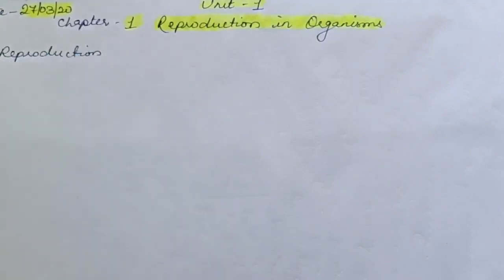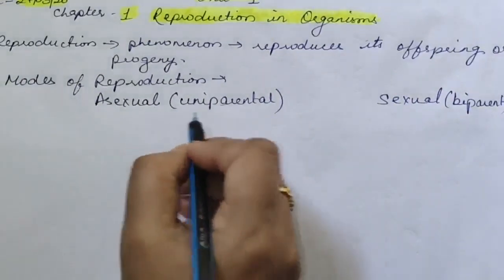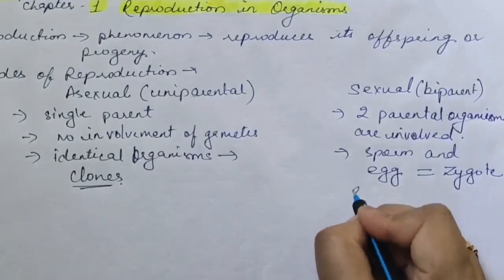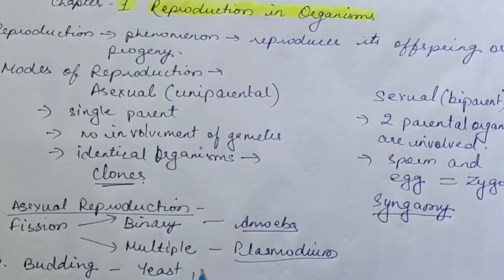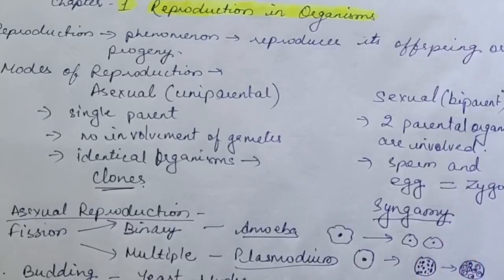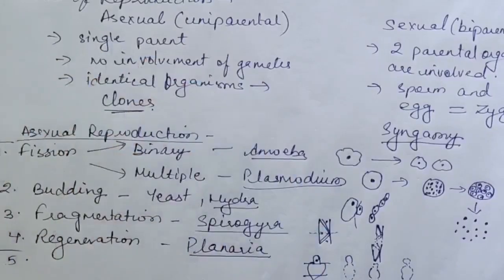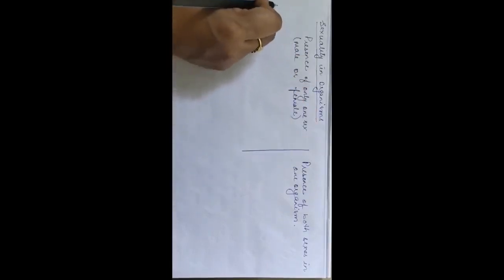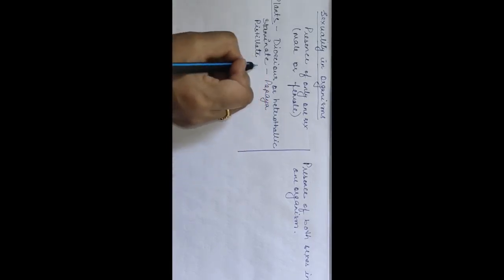L-1 Reproduction in Organisms. 12 Biology. By Tapaswini Maharana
Lecturer is gold-medalist in Botany.